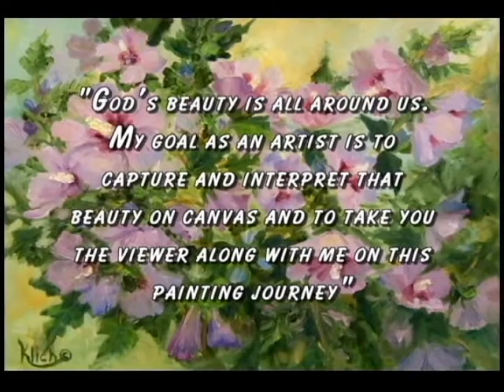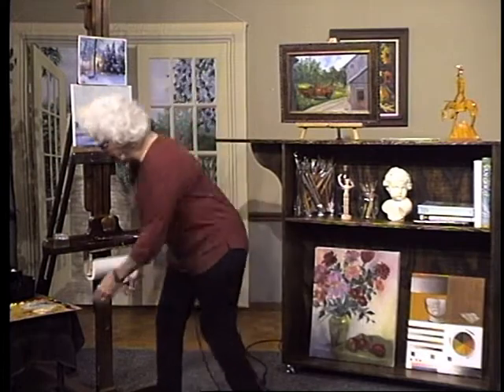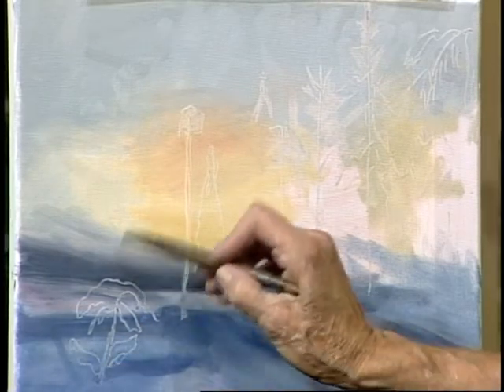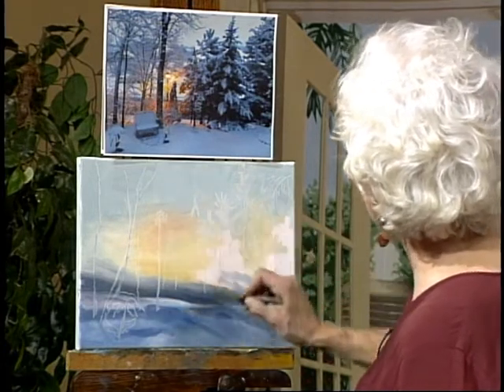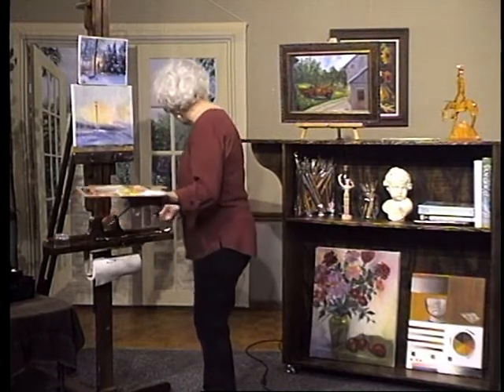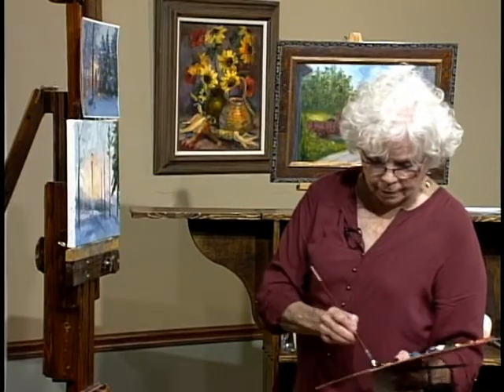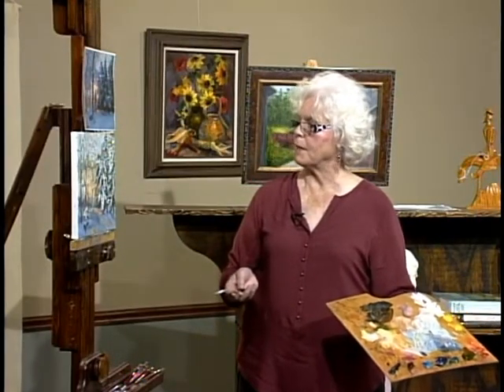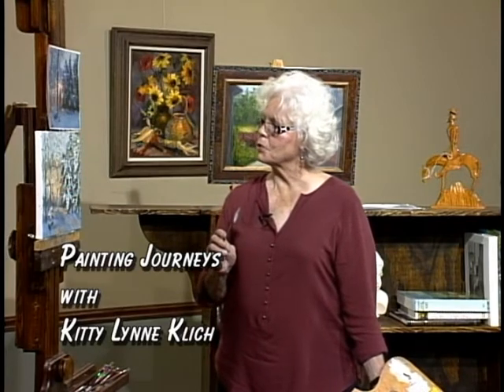Painting Journeys 009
In this episode of Painting Journeys, artist Kitty Lynne Klich paints a winter scene titled "Coming Home."